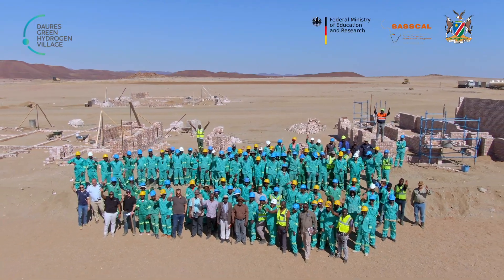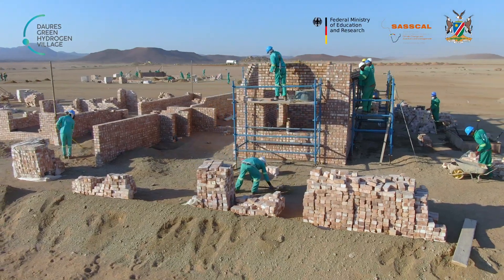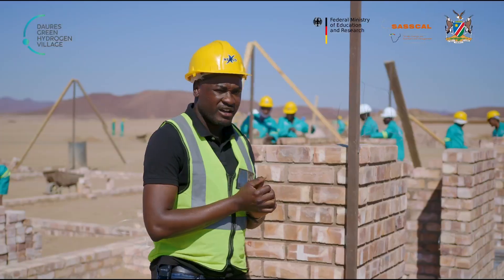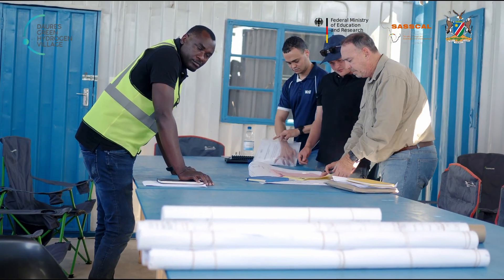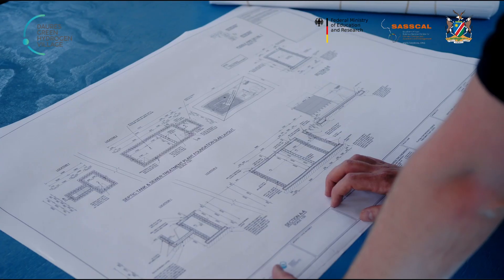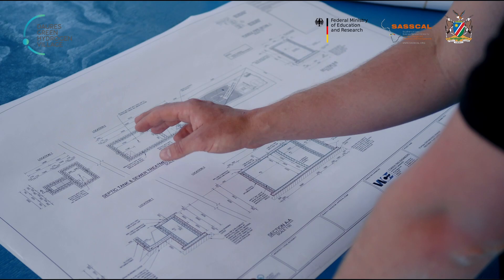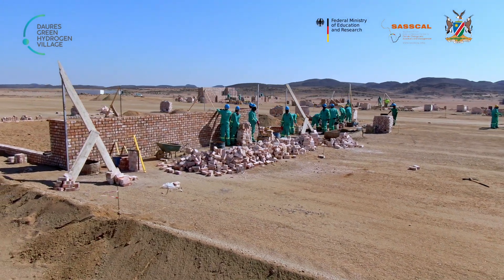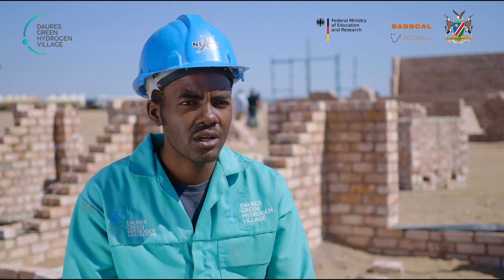Daures Green Hydrogen Village Site Progress - Episode 3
In Episode 3 an update on the ongoing construction which has commenced is discussed together with more with interviews of various staff members that are working to construct the Daures Green Hydrogen Village.

to read more about The DGHV.